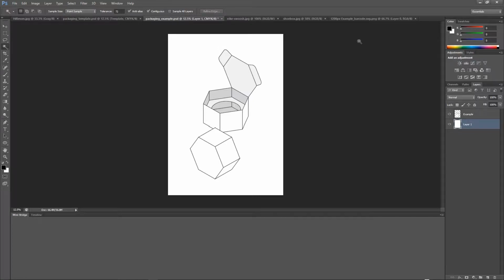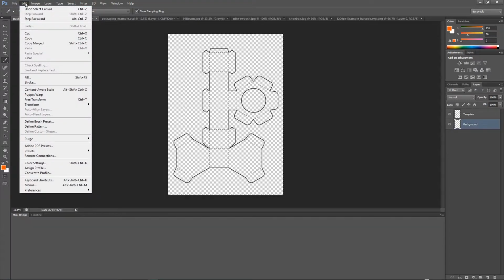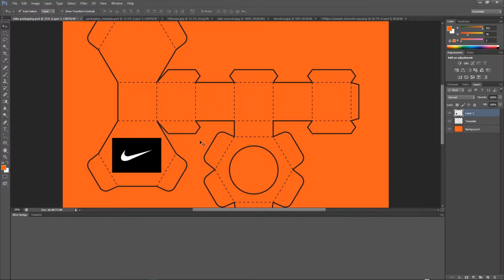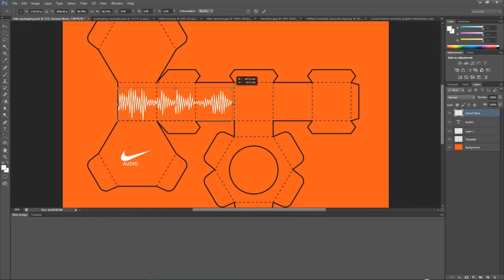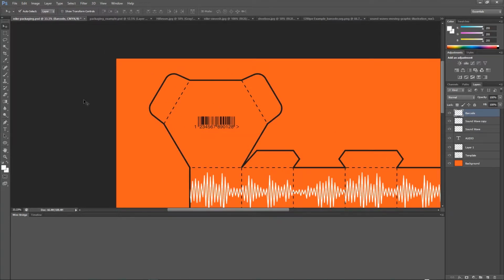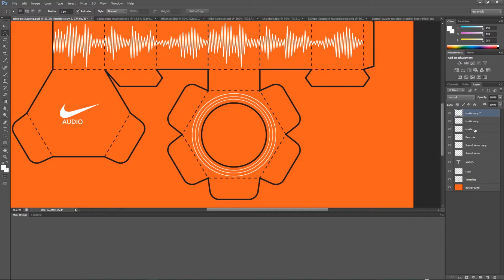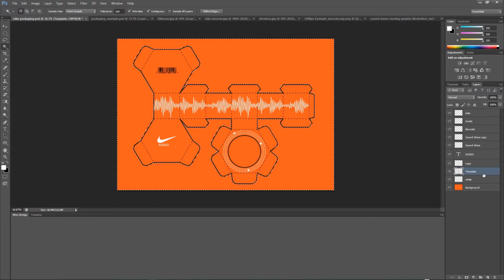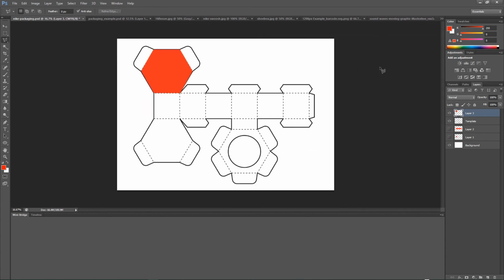Photoshop Tutorial #03 - Packaging Design.